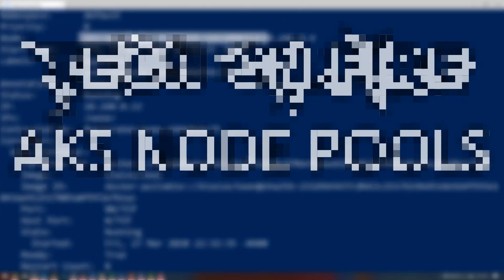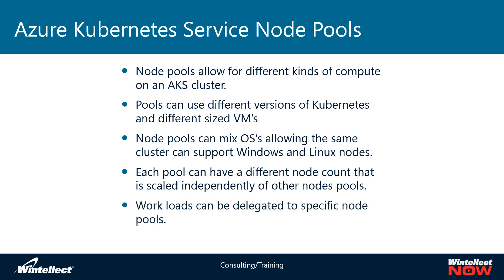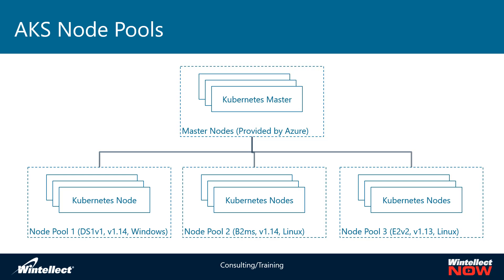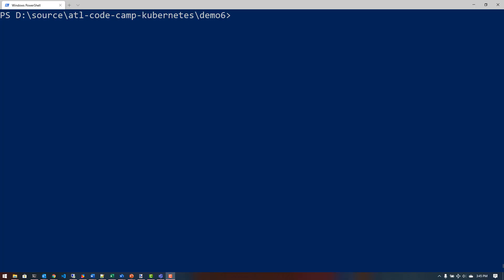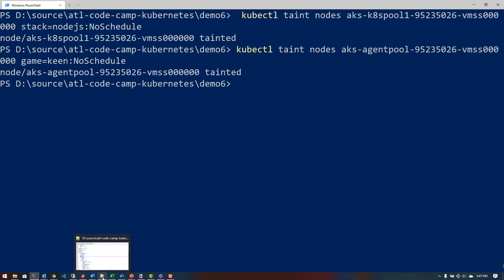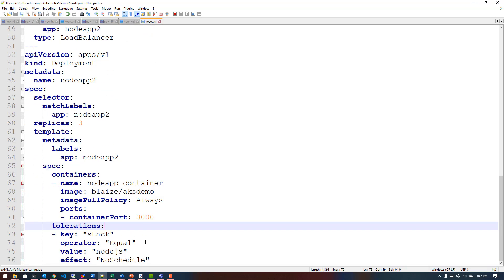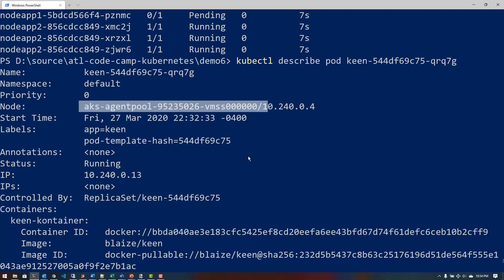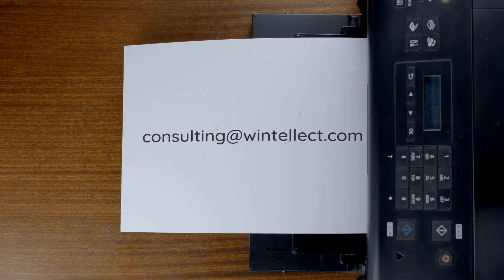Azure Kubernetes Services Node Pools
Node pools on Kubernetes allow you to have sets of nodes that can have similar features to them. This allows different workloads to target different kinds of compute that will be optimal for the workload on the cluster. In this video, we will show you how setup node pools on Azure Kubernetes Services, then show you how to "taint" the node pools and apply filters to pods so specific pods will favor certain kinds of nodes.